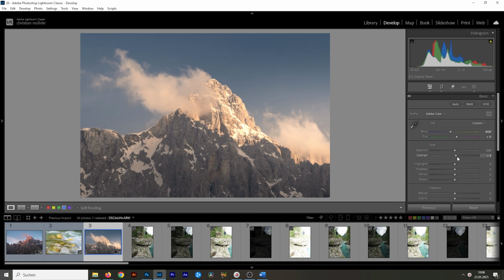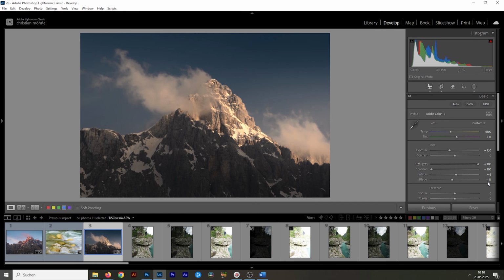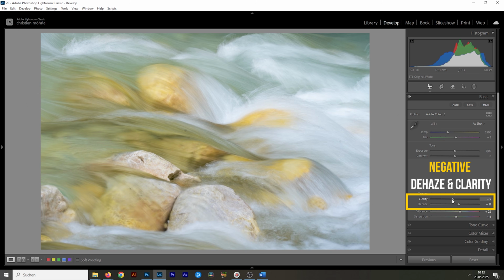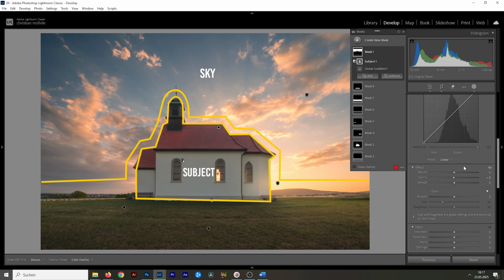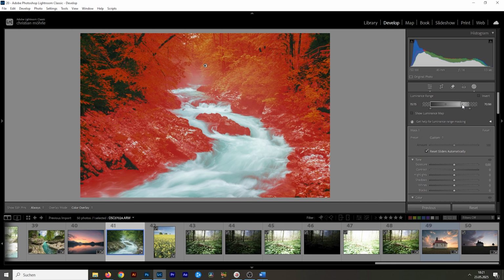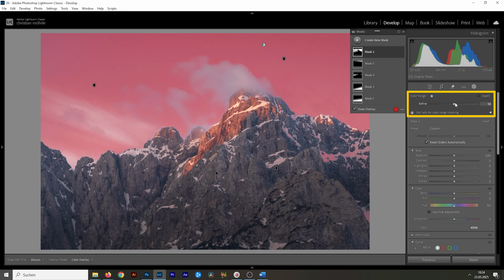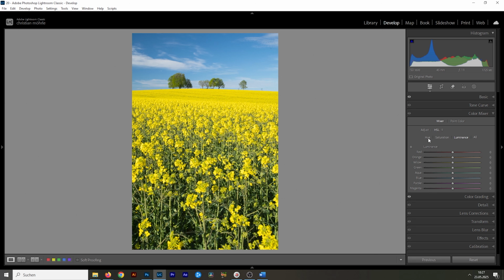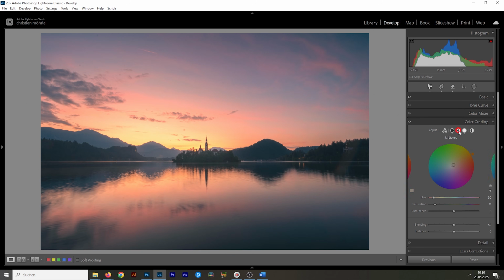Make Photos POP in LIGHTROOM - 8 TIPS & TRICKS for BETTER CONTRAST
Make your Photos POP with better Contrast in Lightroom!

▶️ Camera Bag

0:00 Intro
0:06 Tonal Adjustments
2:00 Histogram Trick
2:41 Clarity & Dehaze
3:33 Local Contrast
5:15 Mid-Tones Contrast
8:01 Color Range Contrast
9:53 Color Luminance
11:13 Contrast with Split Toning